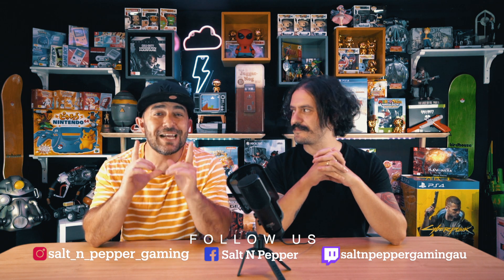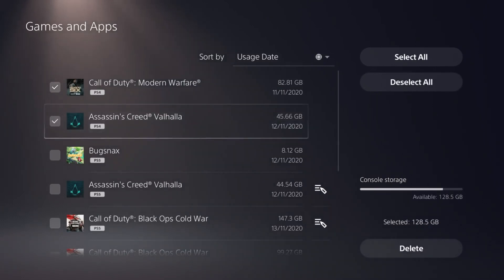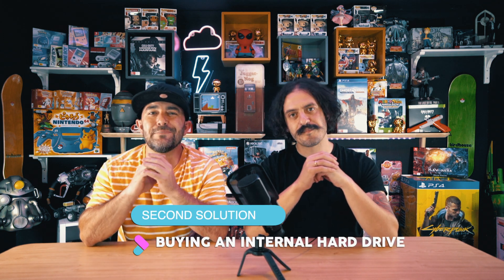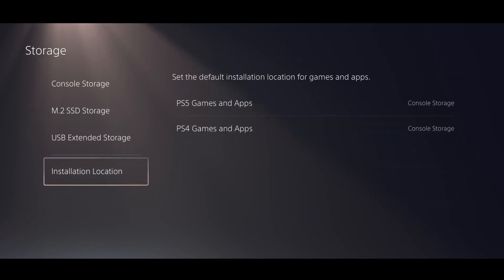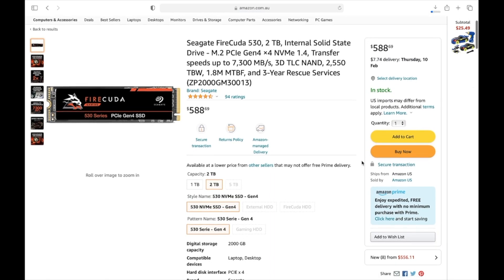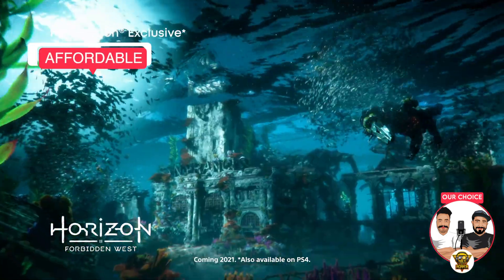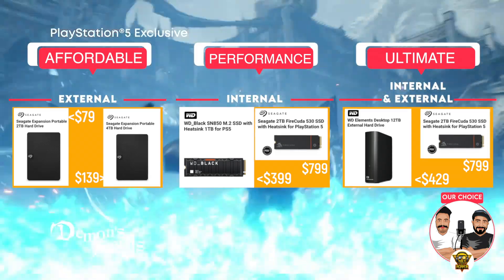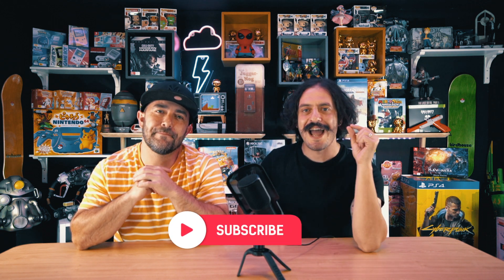What is the PS5 biggest problem ?? Look at how you can fix it!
The PS5 has a big problem and that is the storage. We discuss the options to fix this and which one is best.

We are Salt N Pepper Gaming, your go to channel for all your gaming content. From reviews to previews and all things gaming. No game no console is off limits.